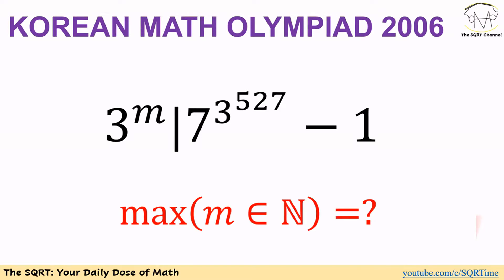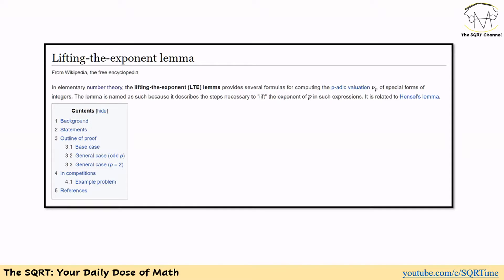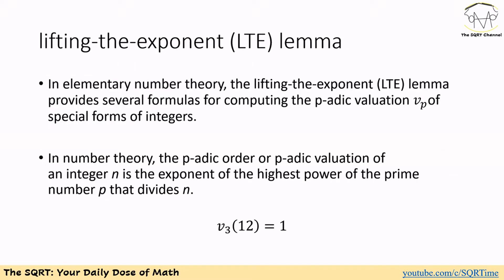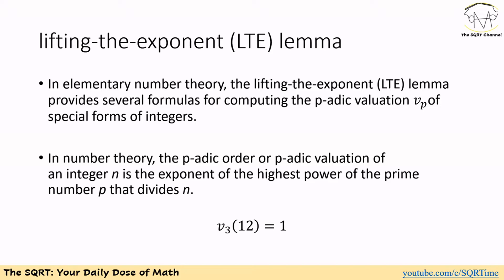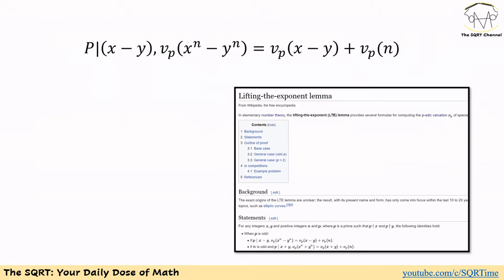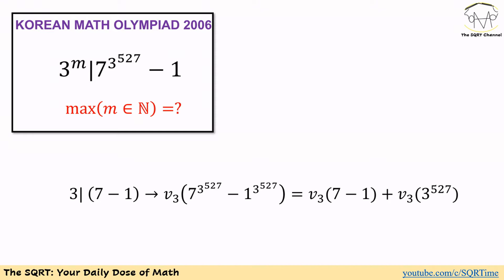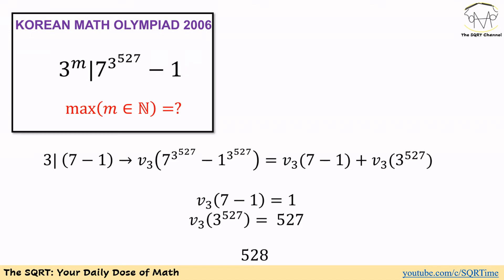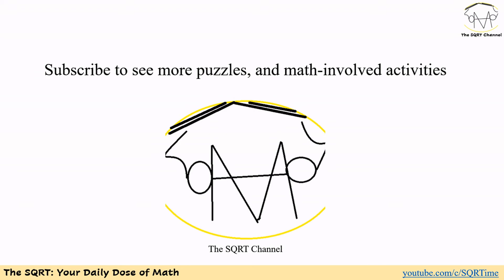lifting-the-exponent (LTE) lemma --- KMO 2006